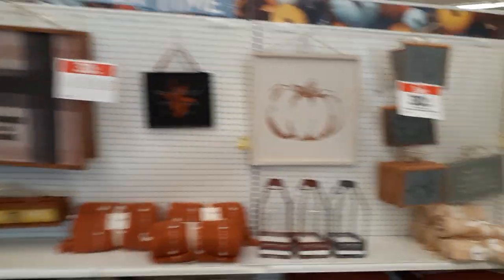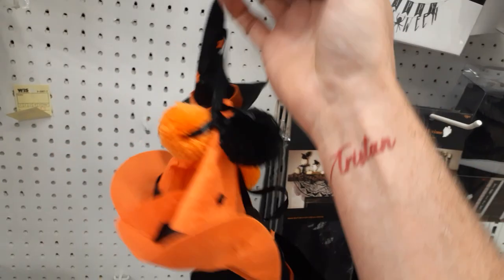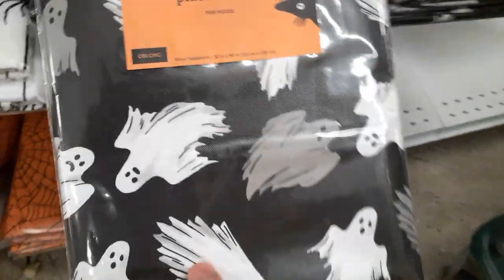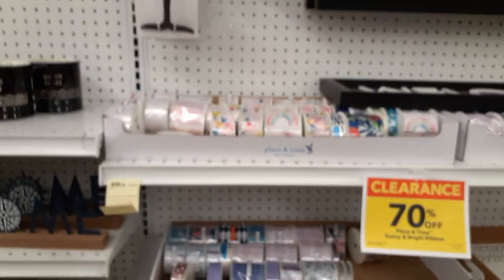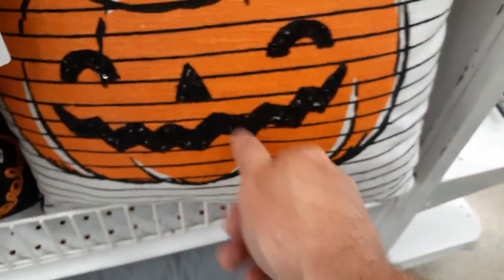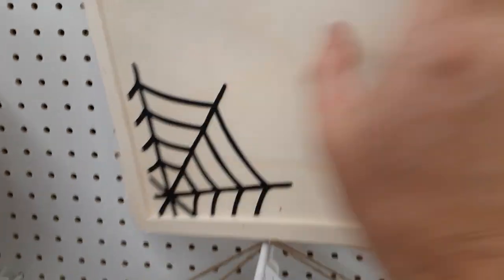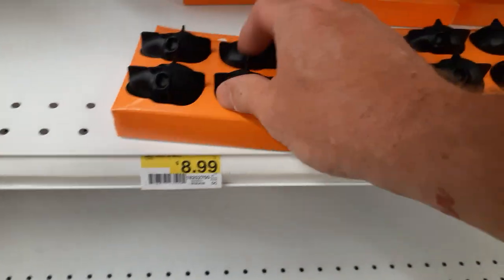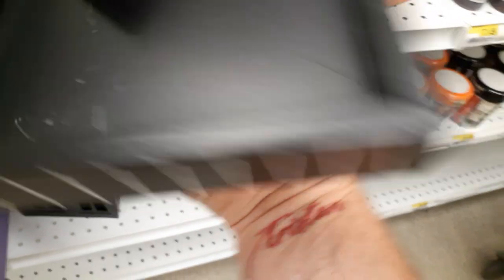JoAnn Fabric HALLOWEEN 2021 CODE ORANGE!!! Decor and more!codeorange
Ok Haunt Fam! we perpetrate up into Joann Fabrics today. We have a Code Orange on our hands! There is no official theme named yet but I suspect the theme this year is the 59.99 theme! Talk about prices!